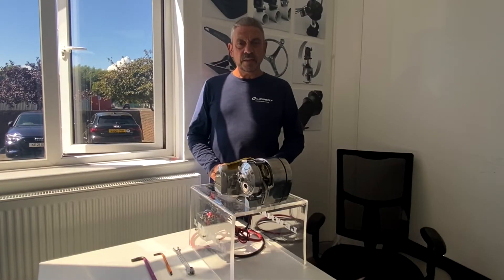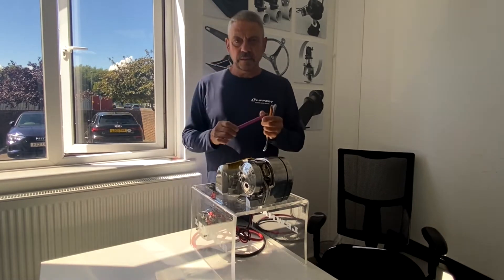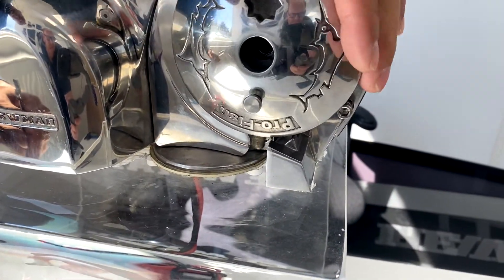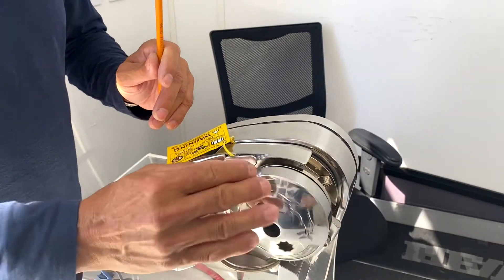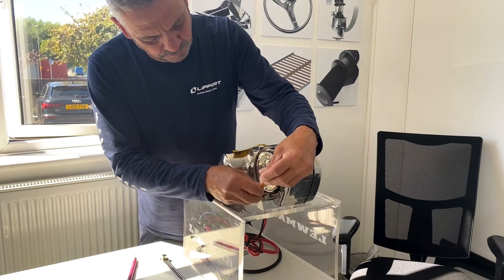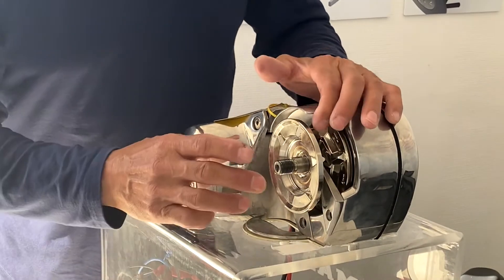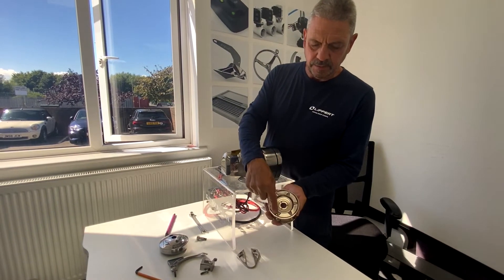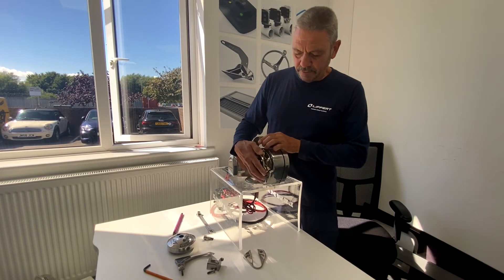Gypsy Replacement on a Lewmar Pro-Fish Windlass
The Lewmar Tech Team show you how to replace the gypsy on a Pro-Fish Windlass